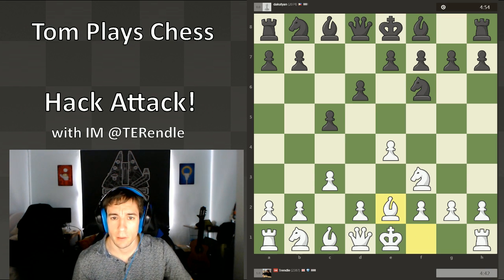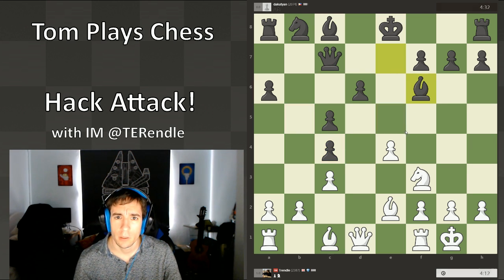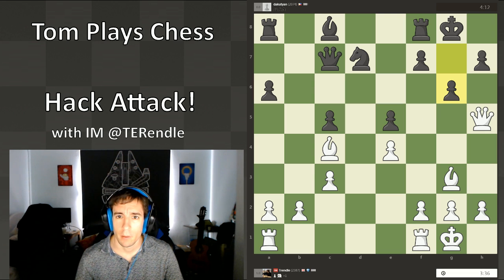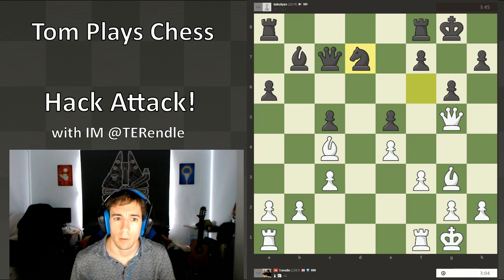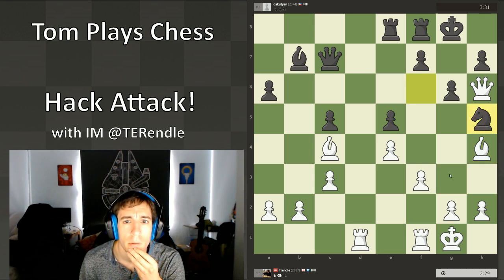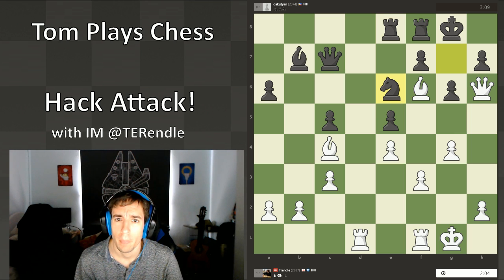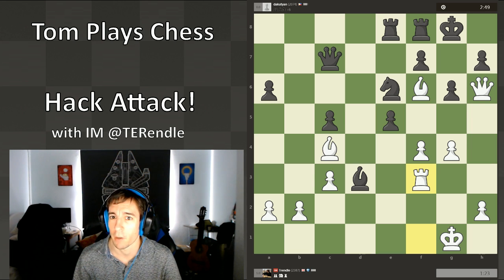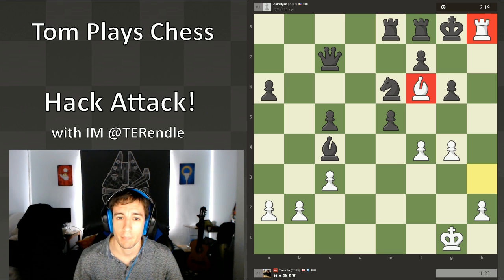Tom goes for a Hack Attack?!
IM Tom Rendle goes for a big attack in this 3min game on Chess.com. How many pieces can he sacrifice?